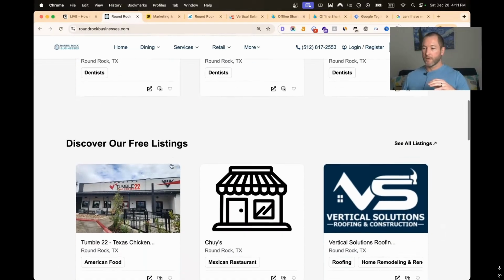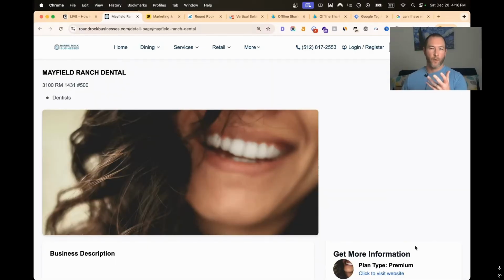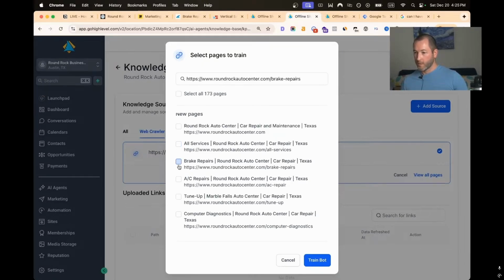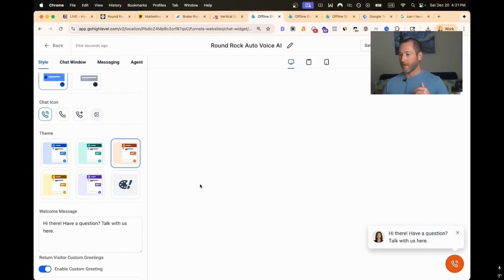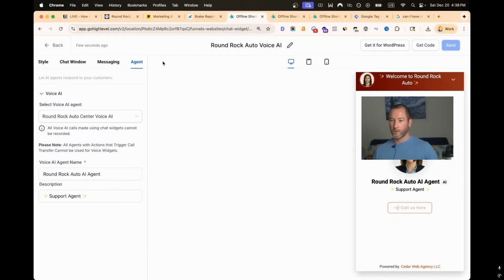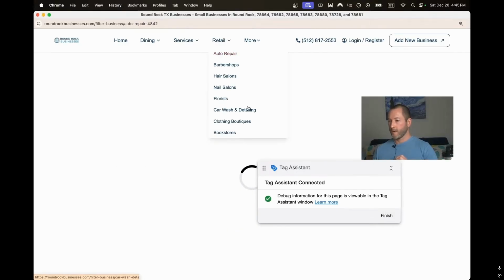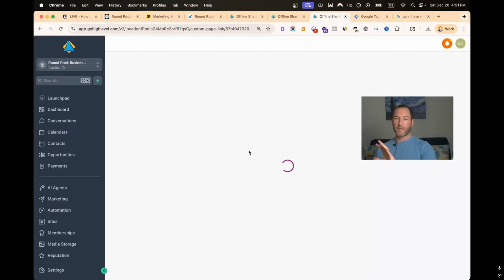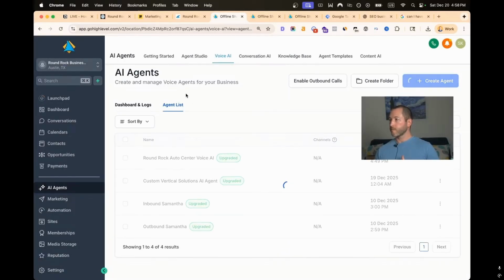Build NO CODE AI Agents That SELL Themselves (Full Tutorial)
➡️ Don’t have HighLevel?

In this live demo, we show you exactly how to build an "ai voice agent" that you can sell to businesses for lead filtering or customer inquiries. You'll learn the practical steps for creating these "ai voice assistants" and implementing them effectively. This video also covers how to leverage this "ai automation" to build a successful "ai business" and "make money with ai" by offering these solutions as a service.

💬 Got questions? Drop them in the comments. We read every one and use them to shape future videos.